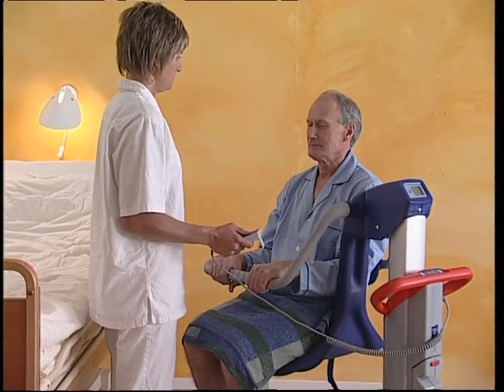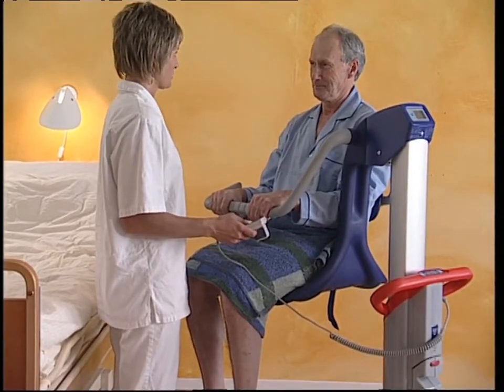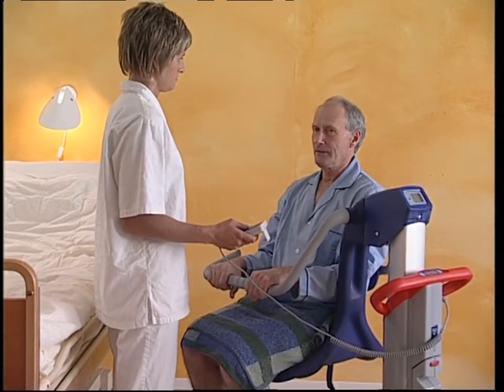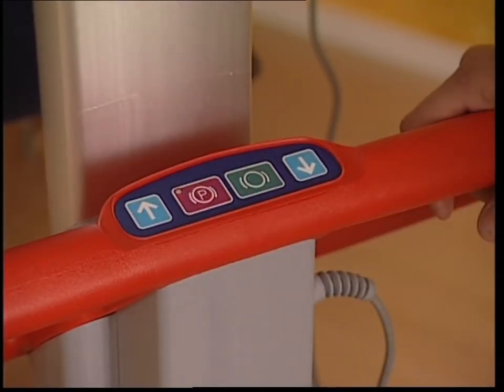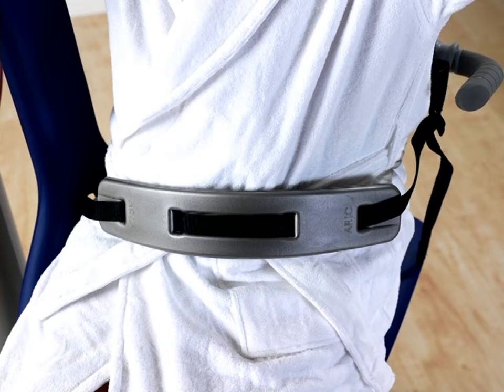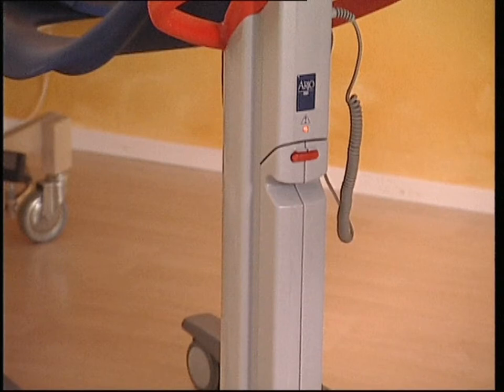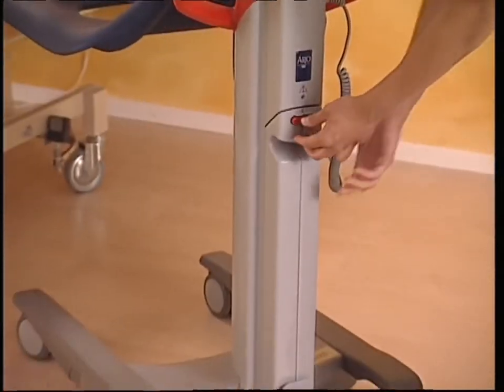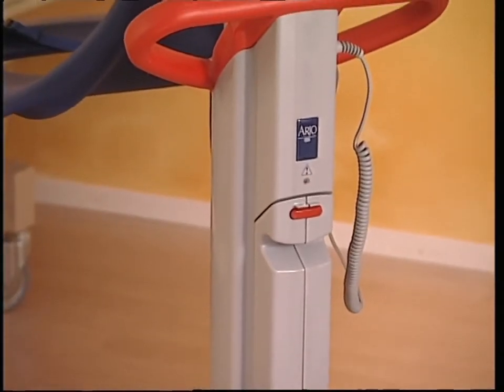Alenti Hygiene Lift Chair In Service - Basic Functions | Arjo Global